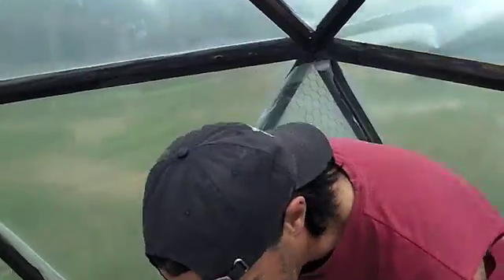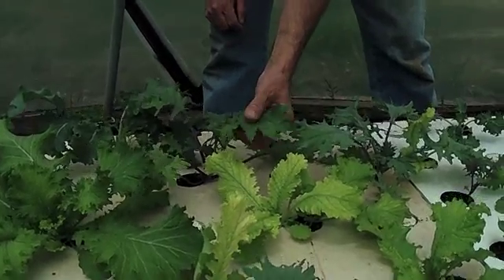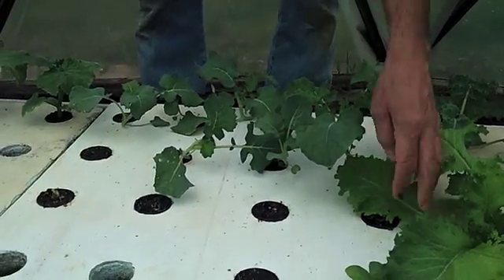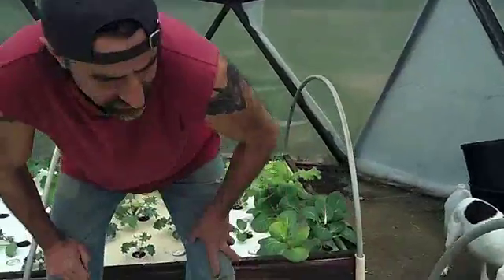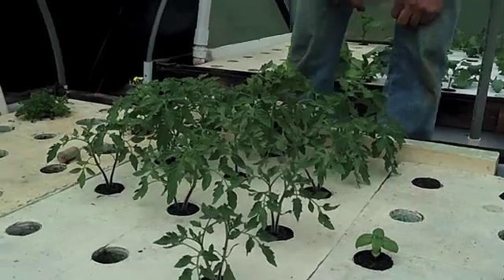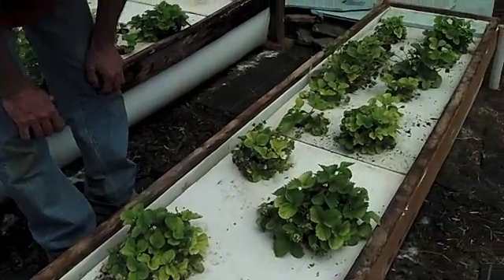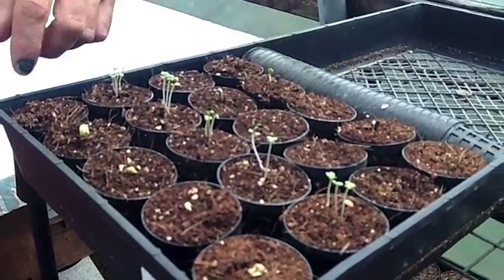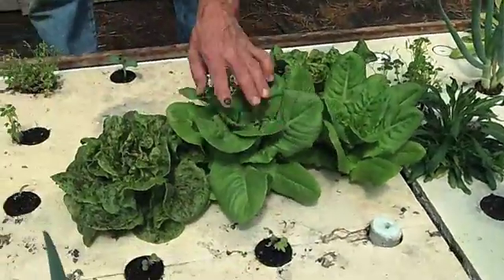Aquaponics Growth Week 4. The systems are really kicking!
Our systems are running at the optimal temps and nutrient levels right now. Water temp is 67 degrees and our nitrates are measuring 80 ppm. Just 4 weeks in the system and we are already harvesting and eating many of the plants.